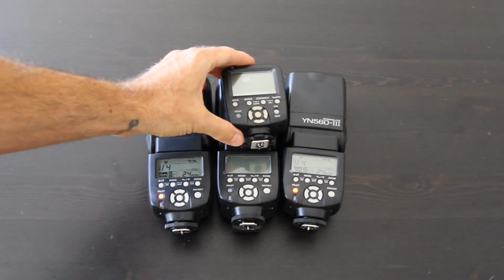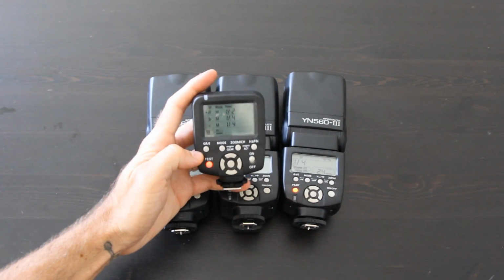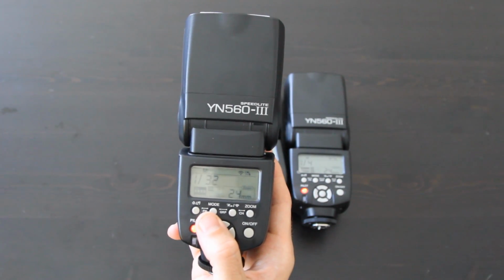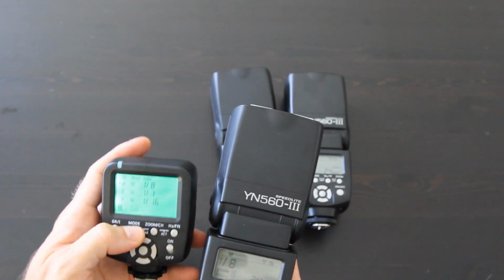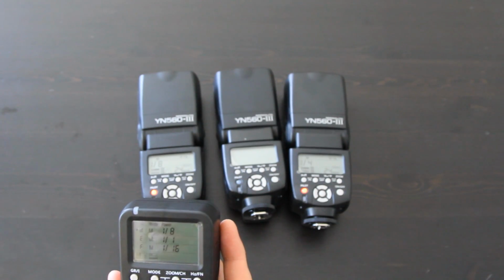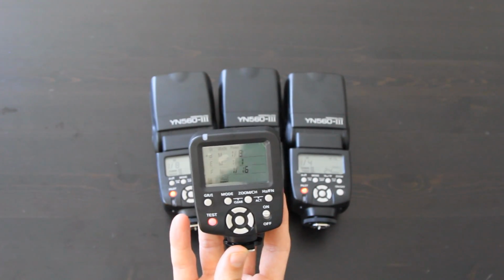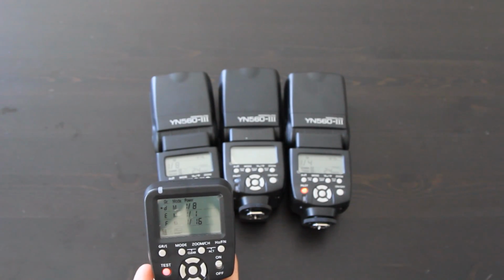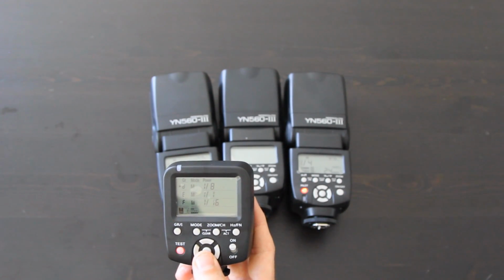Yongnuo YN560-TX Flash Remote Control Transmitter Setup Tutorial / Early Review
A fairly rough setup tutorial of the Yongnuo YN560-TX.